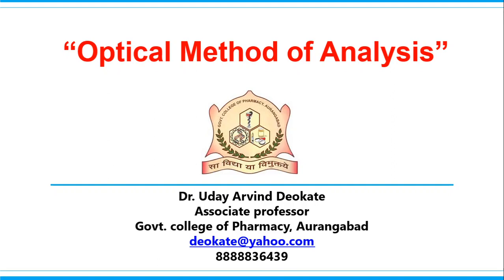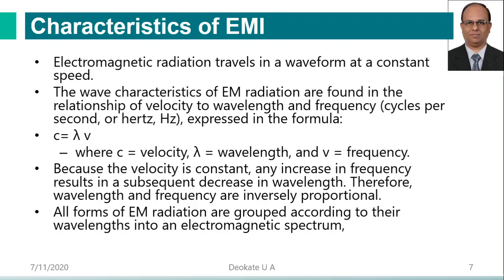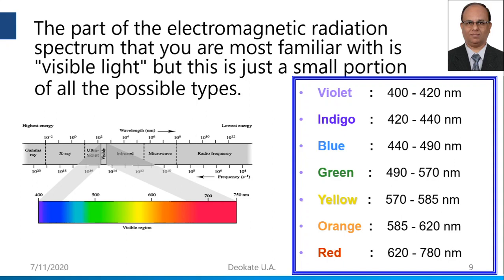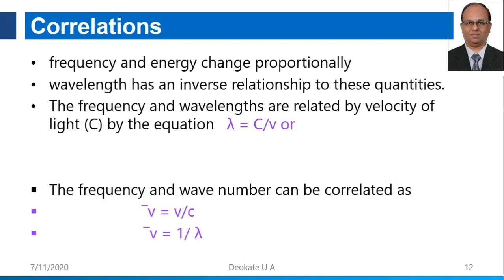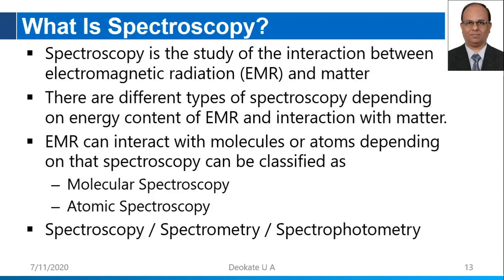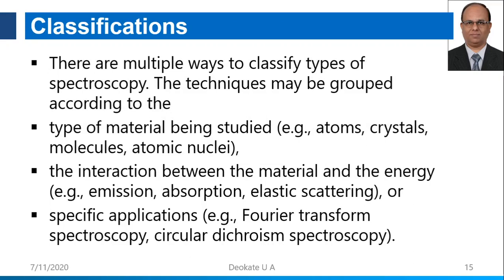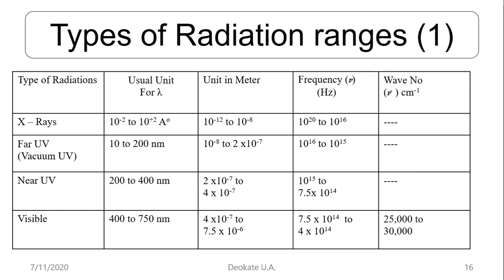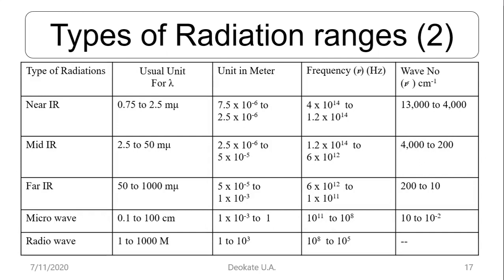Optical Method of Analysis - Dr. U.A Deokate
Optical Method of Analysis - by Dr. U.A Deokate